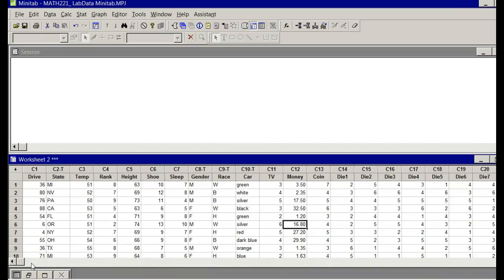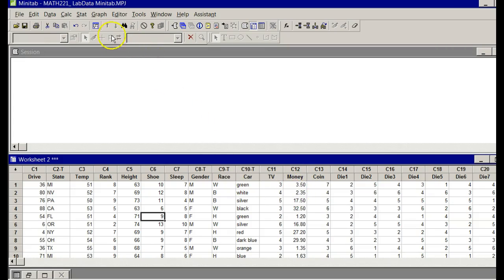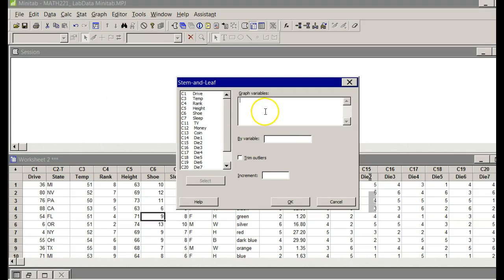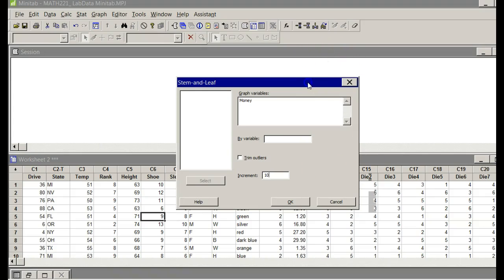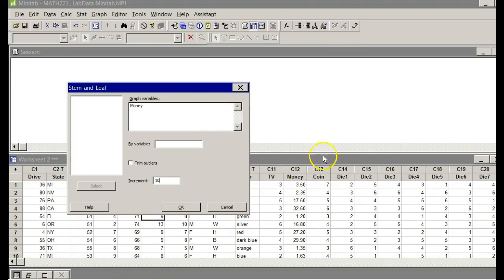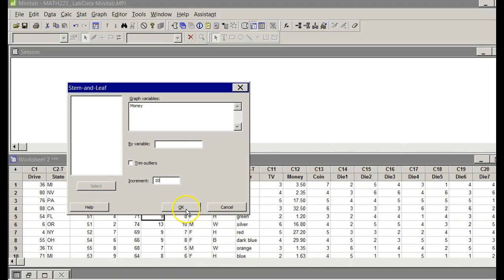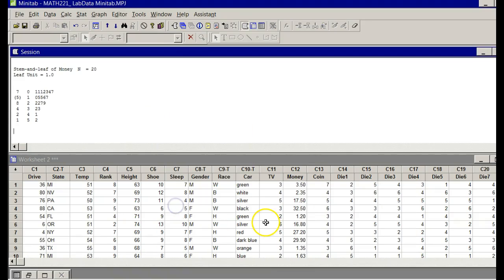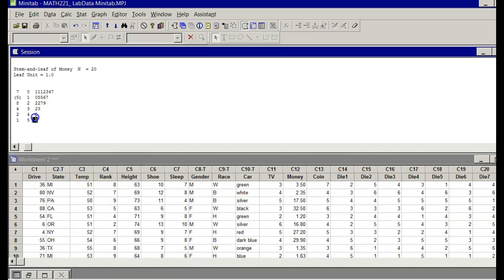Making a Stem and Leaf Plot in Minitab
This is similar to number 3 on your lab, a simple stem and leaf plot in Minitab.